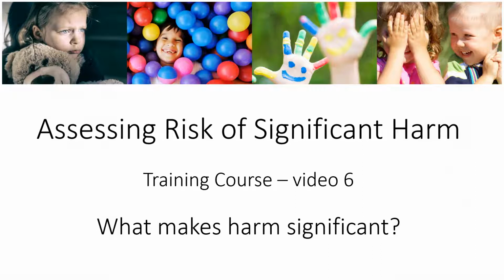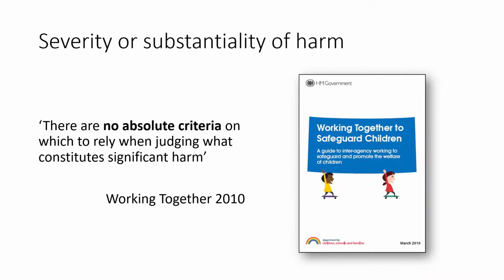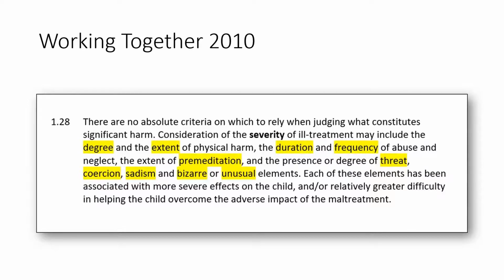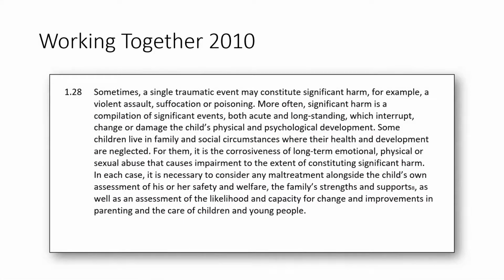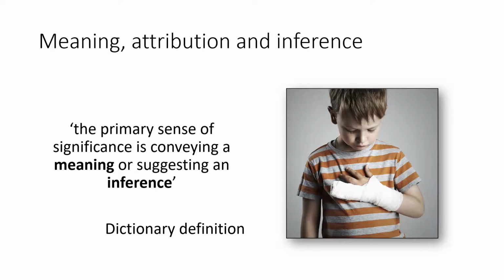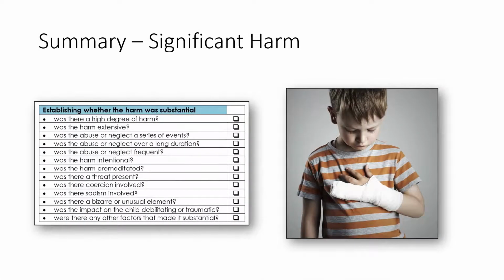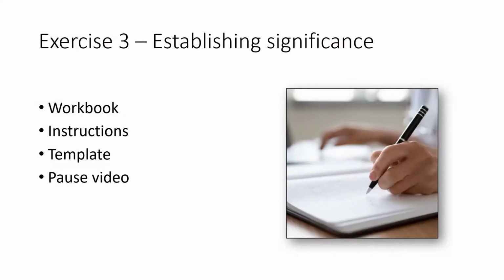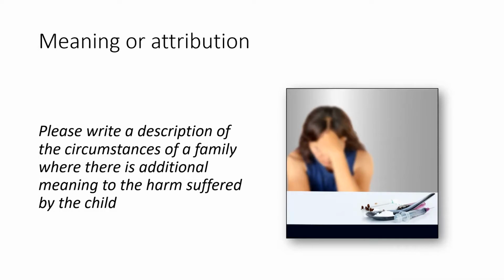Risk Course Video 6 - What makes harm significant?